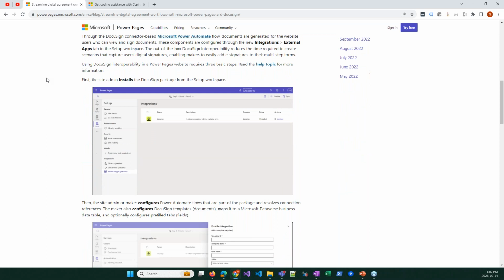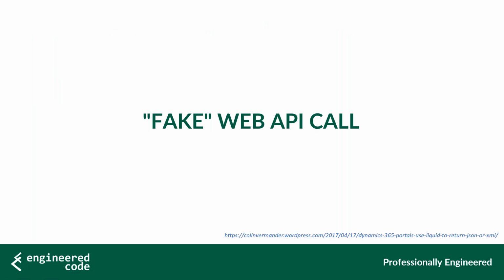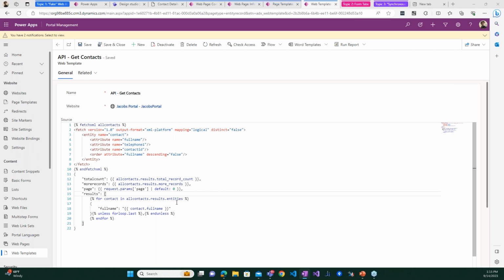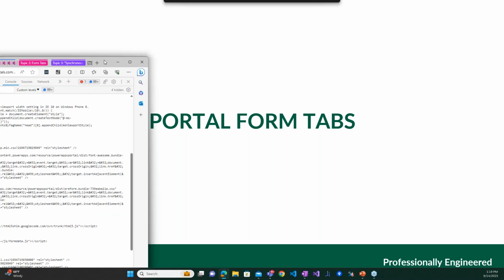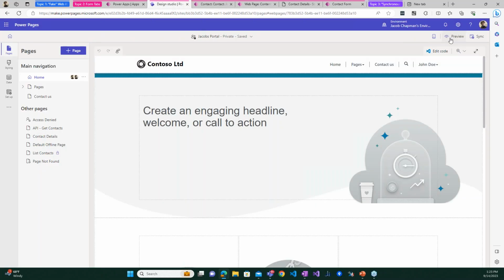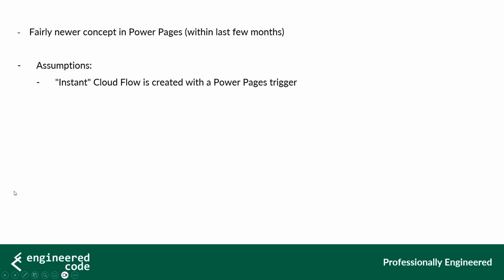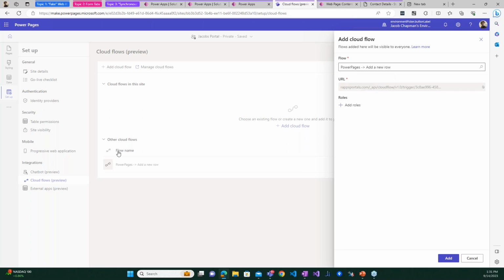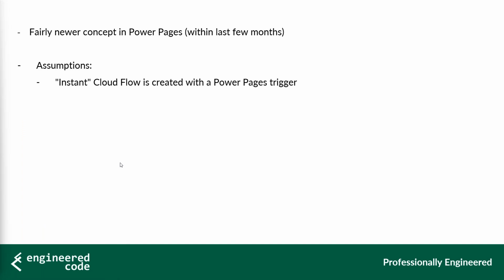Portals Community Call - September 14, 2023 - Advanced JavaScript Techniques For Power Pages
Topics Included:

- Advanced JavaScript Techniques For Power Pages

Useful Resources:
- Power Pages Blog​
  - Copilot in Visual Studio Code desktop​
  - DocuSign Integration

Sessions at Community Summit in Charlotte, NC​:
- 10 Tips to Plan for a Successful Power Pages Project